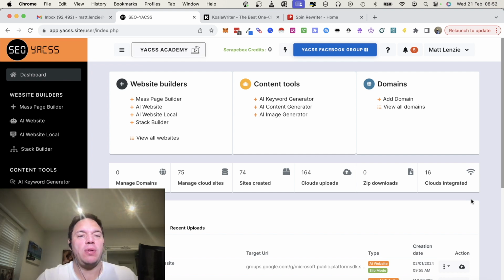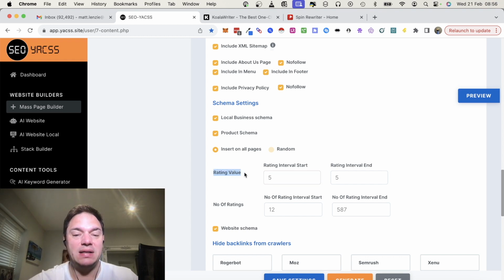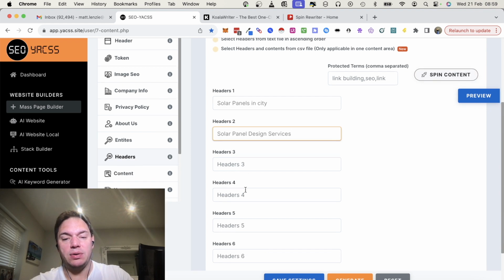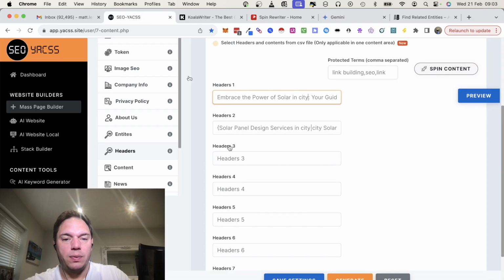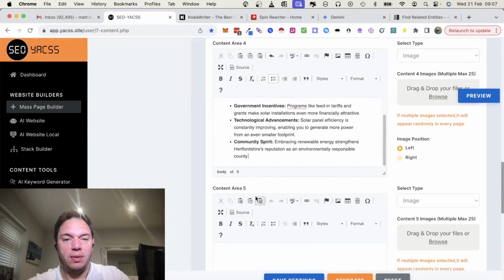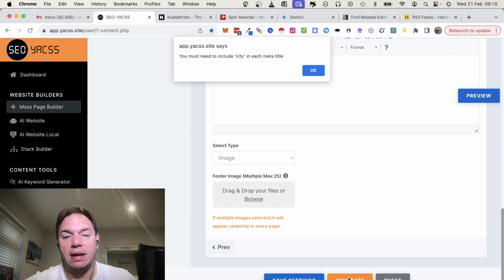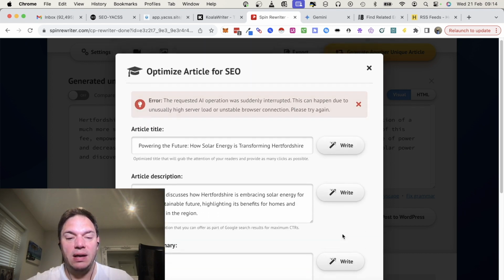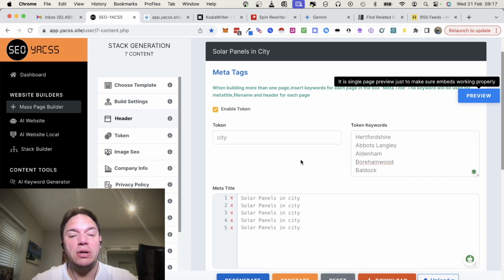Rank and Rent Day 12 - How to Dominate Local Search with Cloud Stacks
00:01 🌐 Yacss is a cloud stacking platform that generates Cloud pages hosted on various platforms like Amazon, Azure, and Google, aiding in creating authoritative local content.
01:05 💻 The generated Cloud stacking sites have high domain Authority, ranging between 30 and 50, which can boost a website's domain authority, especially in its early stages.
02:30 🏙️ Cloud stacking involves breaking down different geographic locations within a county and interlinking them to create highly relevant pages that consistently rank for local towns.
05:28 🎨 Yacss allows for automatic generation of images and optimization of EXIF data for those images, aiding in making the content more relevant to Google.
18:32 🔄 With Yacss, each page on a site can have completely unique content through content spinning, enabling highly optimized microsites that rank well in local search.